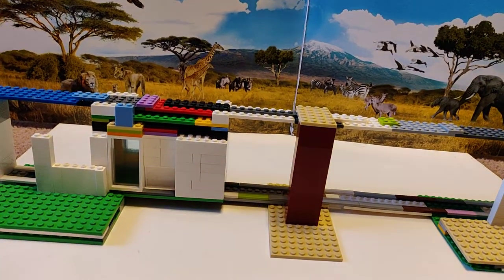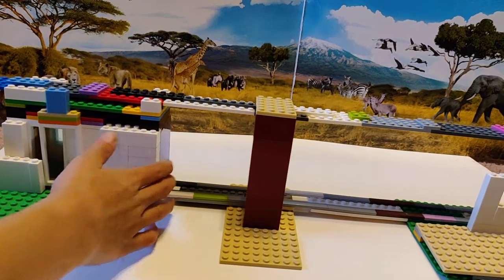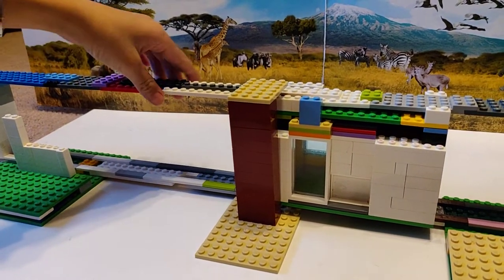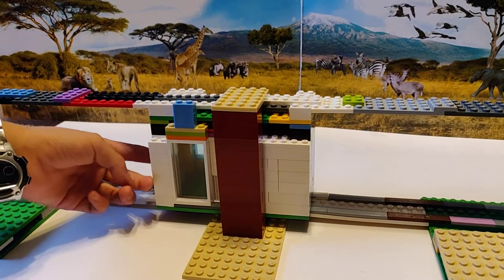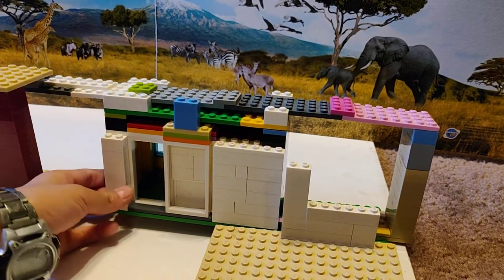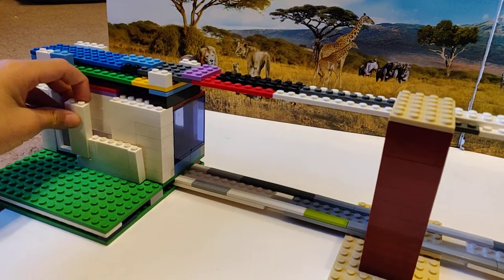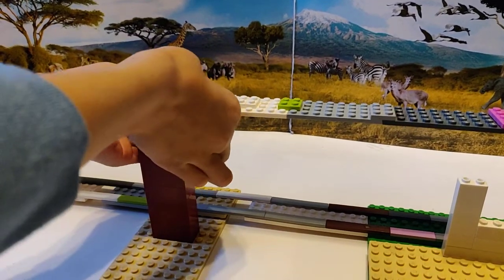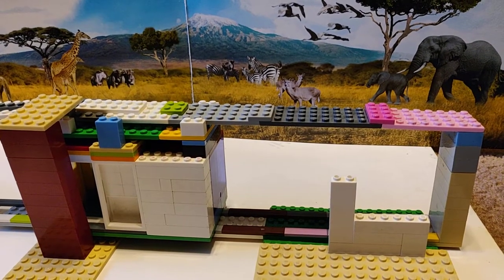Lego Tram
Here is a tram I built using Legos. The video explains  it all.